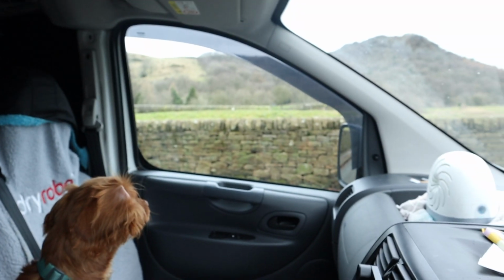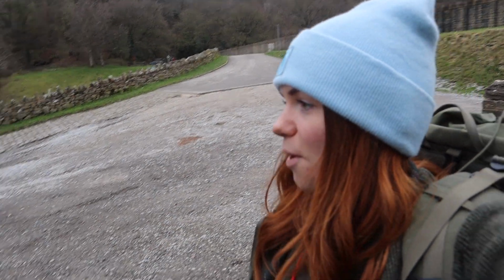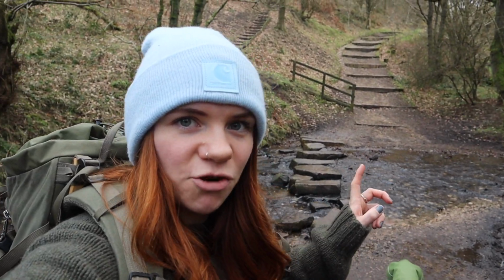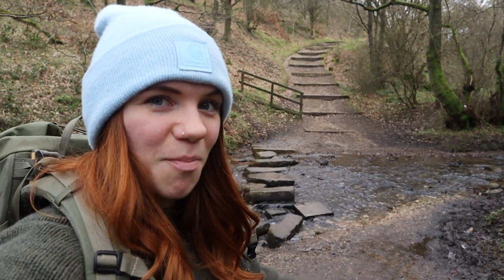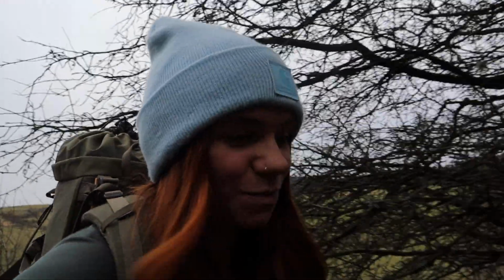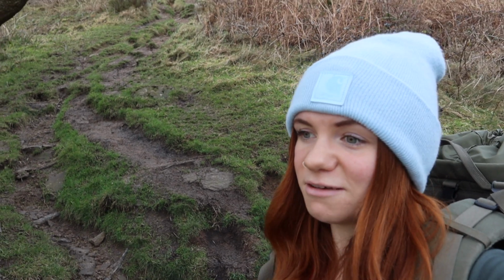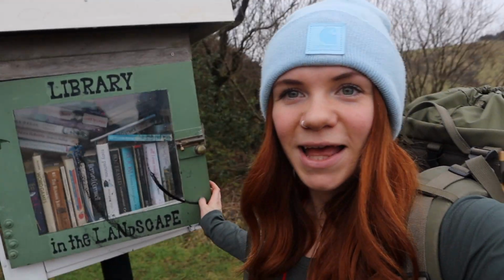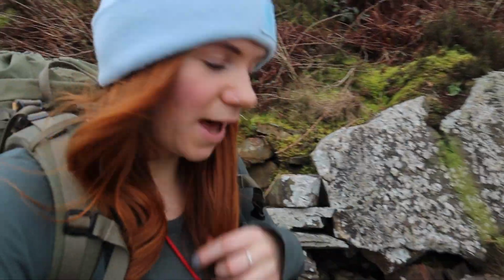Come on a hike with me - Teggs Nose Country Park , near Macclesfield- Peak District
Come on a hike with me and Otis around Teggs Nose Country Park.

Teggs Nose is situated in Macclesfield on the edge of the Peak District.  This is an alternative route to the normal busier routes on Teggs Nose.

This is a great route for all abilities and for families. Its about 2.5 miles with about 600ft ascent.
You can find my route on OS maps app named- LDT Teggs nose quiet.